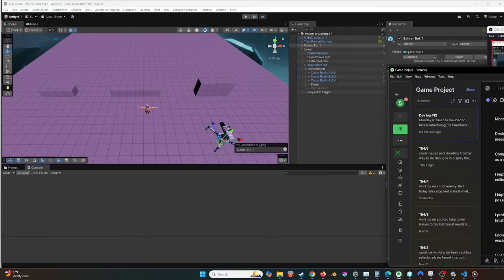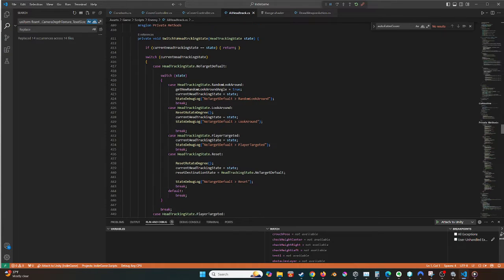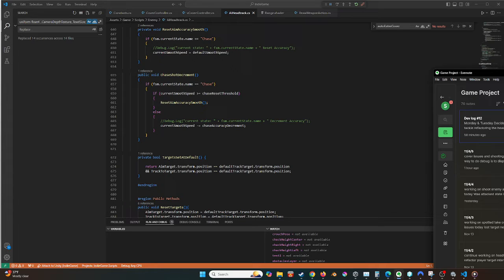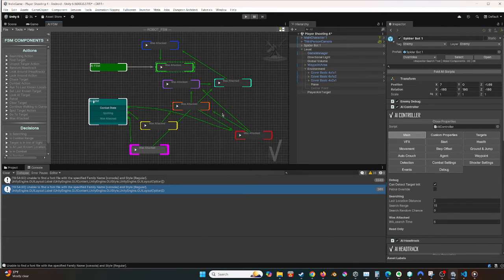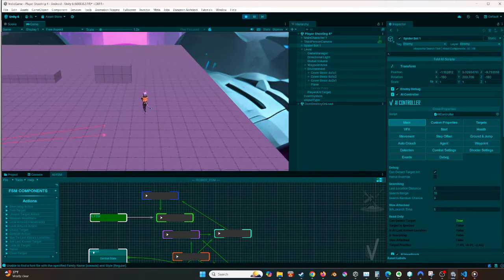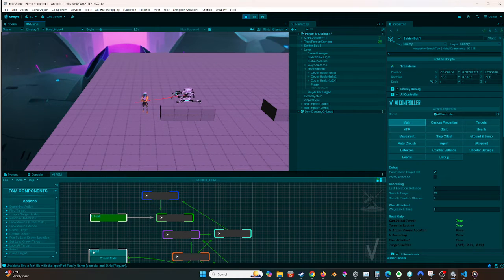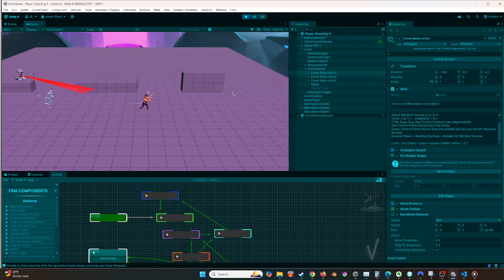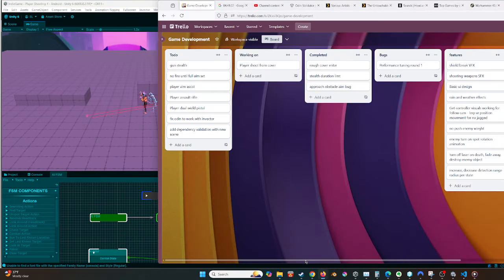Dev Log #12 - Turret Rotate Refactor - AI Features Epic finished